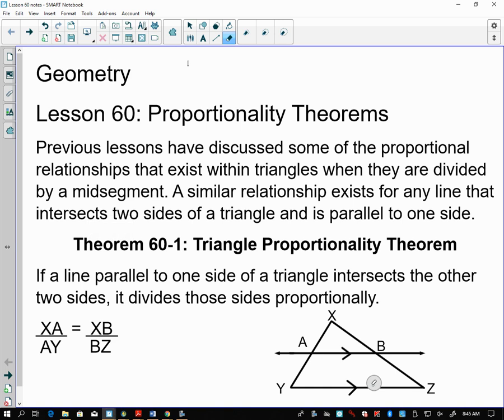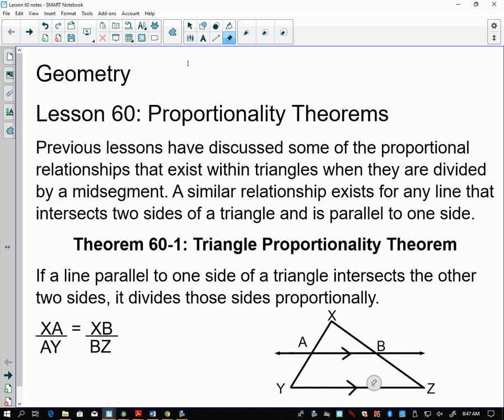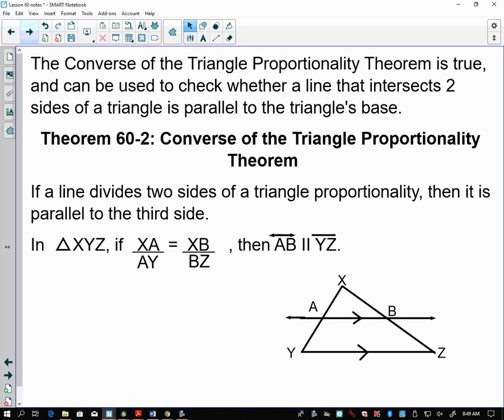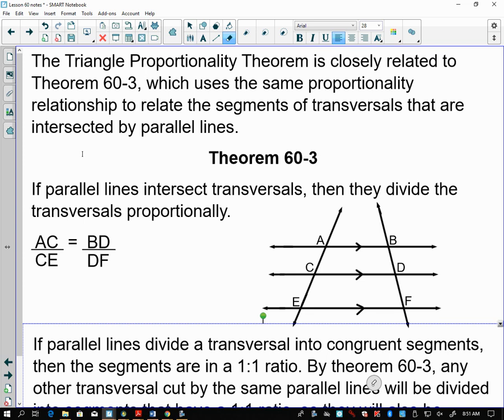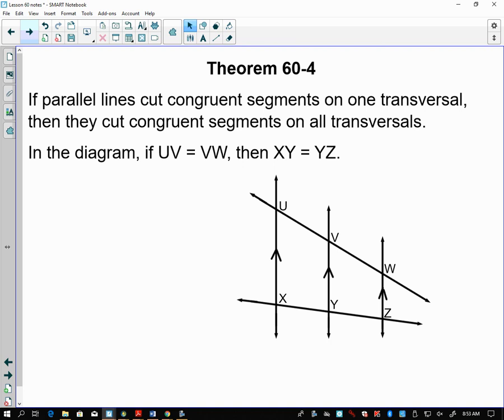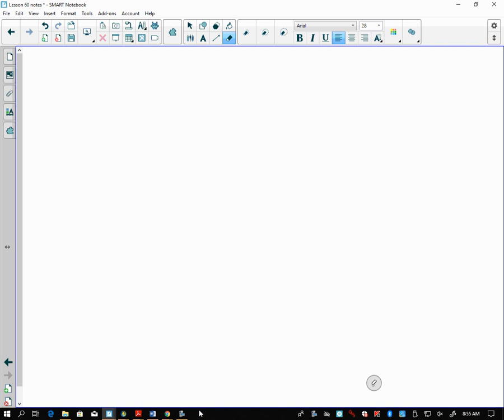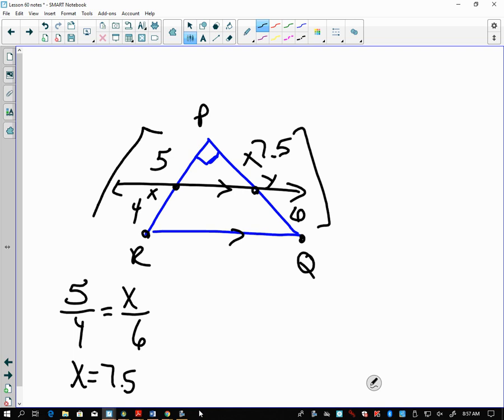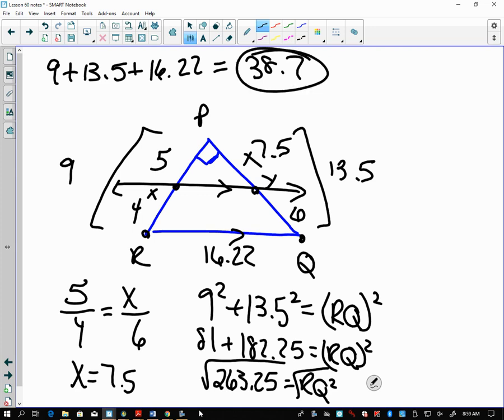Geometry Lesson 60 proportionality theorems 2019